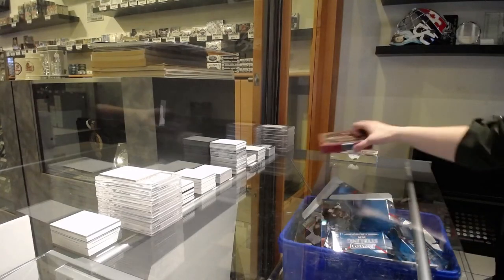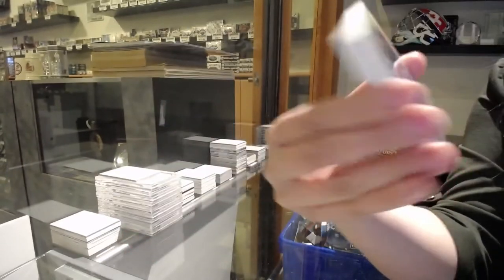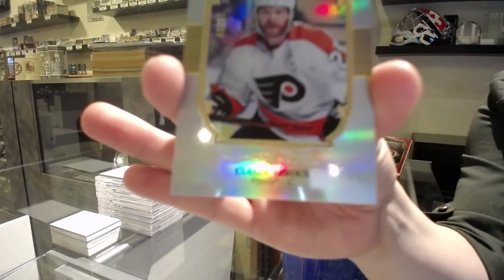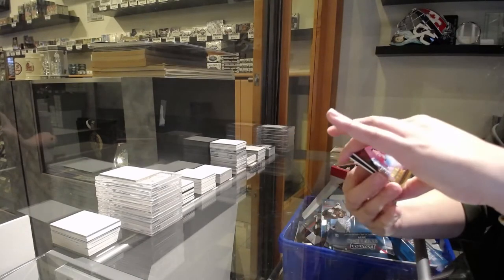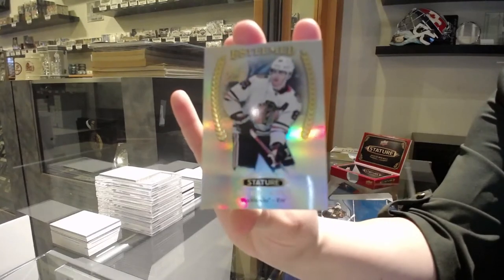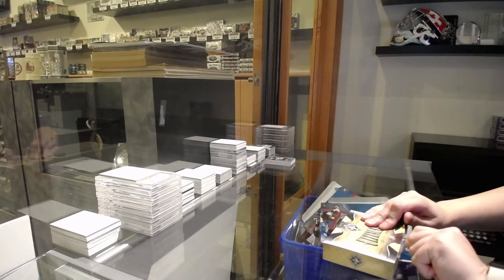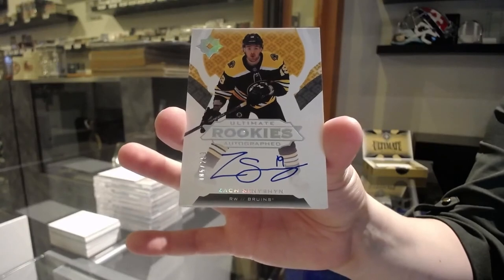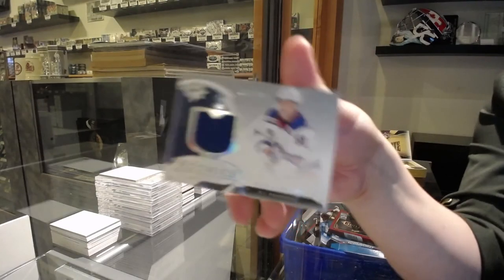Webster88's 19-20 UD Stature & 19-20 UD Ultimate Hockey Box Break